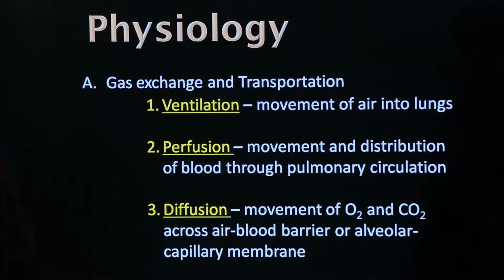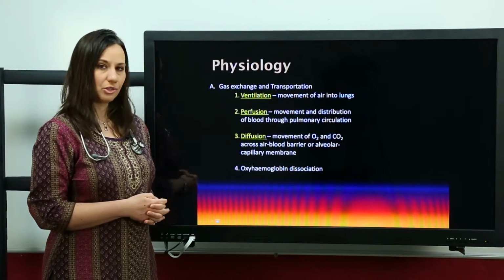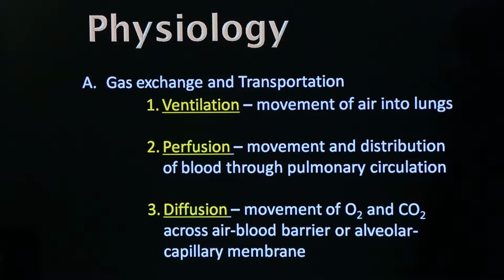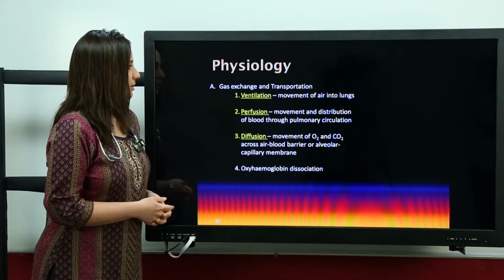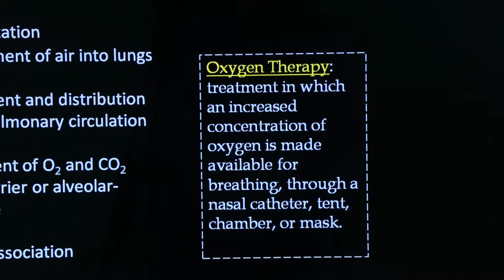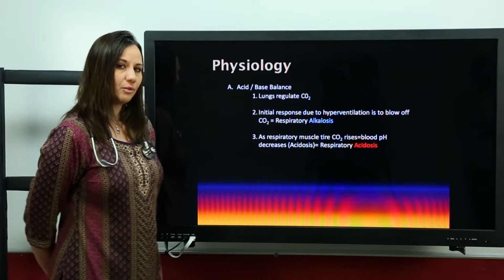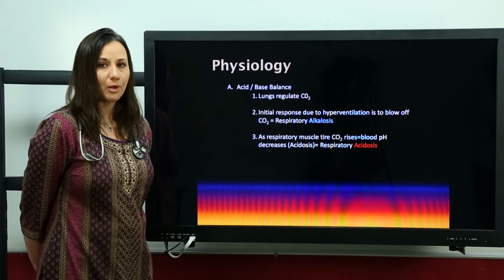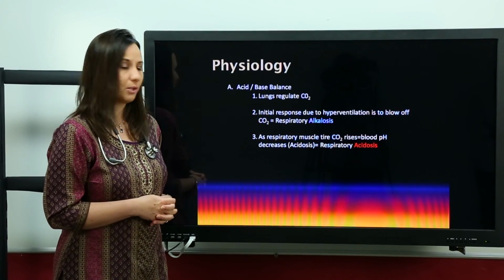Physiology of Respiration